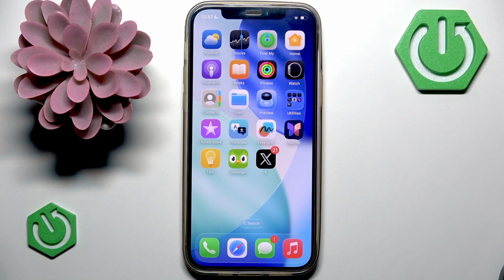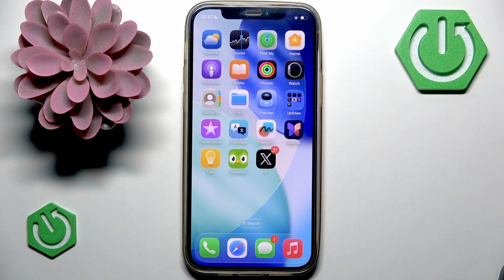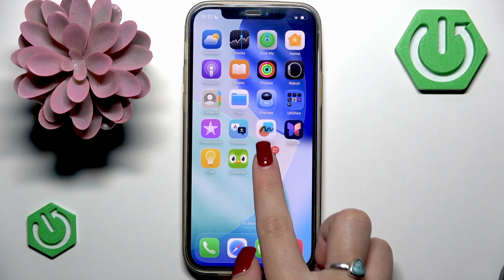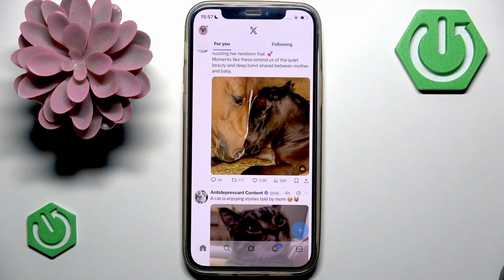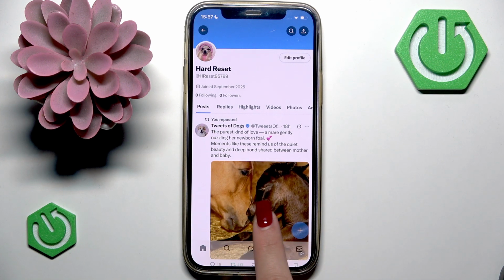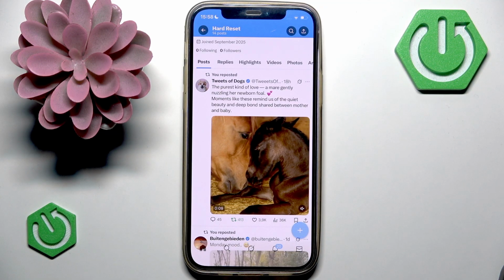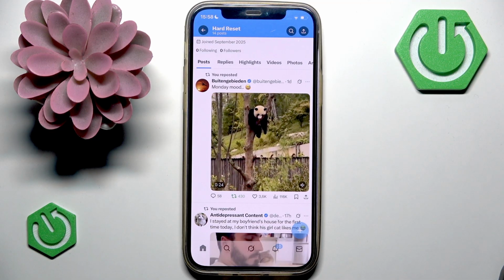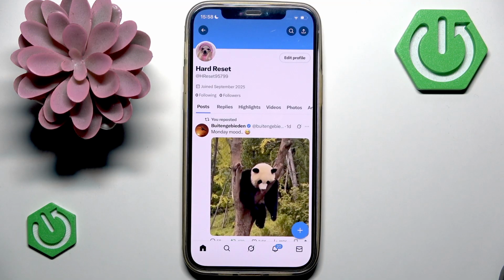How to Turn Off Retweets On X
If you want to know how to turn off retweets on X (formerly Twitter), this video will show you the simple steps to remove a repost from your X profile. Whether you accidentally retweeted something or just want to clean up your posts, you can easily undo a repost directly in the X app on your phone. We’ll walk you through opening the X app, finding your profile, locating the retweeted post, and using the undo repost option to remove it from your page. This method works for both Android and iPhone users, making it easy to manage your activity and keep your X profile organized.

How to turn off retweets on X Twitter app?
How to remove a repost from my X profile?
Where is the undo repost option in X app?

0:00 Introduction
0:06 What does "turn off retweets" mean on X
0:16 Open X app and make a repost
0:30 Go to your profile and find the repost
0:38 Tap the green repost icon
0:48 Select Undo Repost to remove
0:59 Confirmation and result